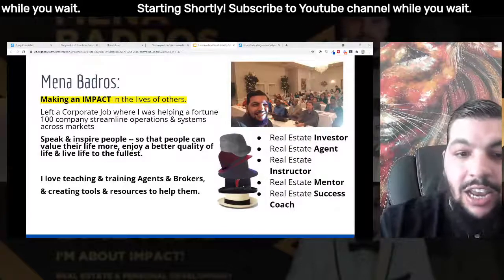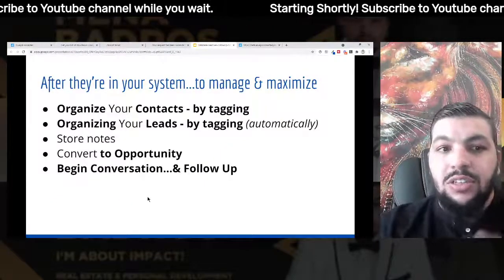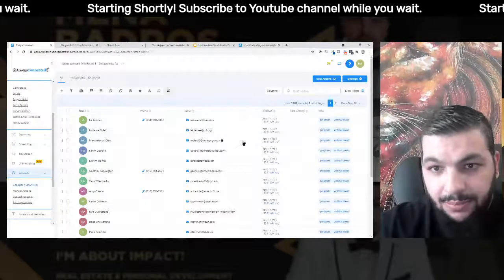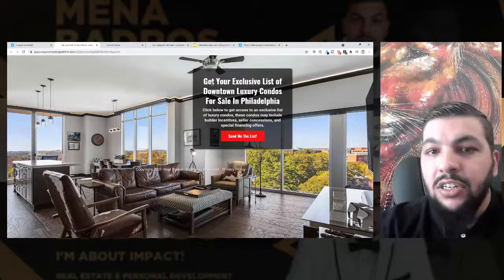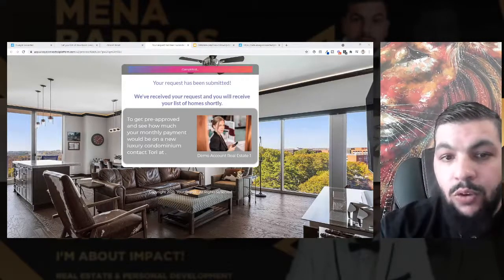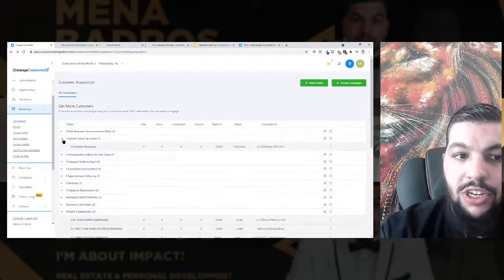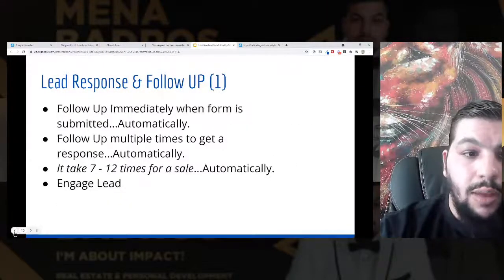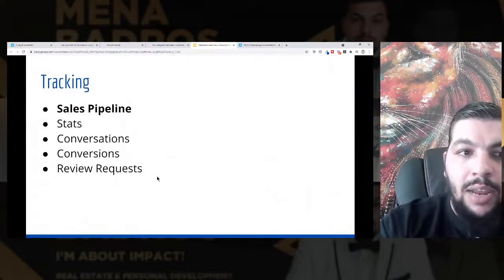Webinar: Lead-gen, DATABASE, FOLLOW-UP, & Sales machine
In this webinar you'll hear about the following.

Managing & Maximizing your Database

Setting up a lead-generation and FOLLOW-UP machine

Organizing Your Leads, Opportunities, and Contacts

Responding to Leads immediately (& automatically)

Following up automatically & nurturing leads over time

Capturing new lead information

Communicating effectively with All or specific contacts with a click

Tracking how much opportunity (in dollar volume & number of opportunities) is in each stage of your sales pipeline

Requesting & Managing your customer reviews